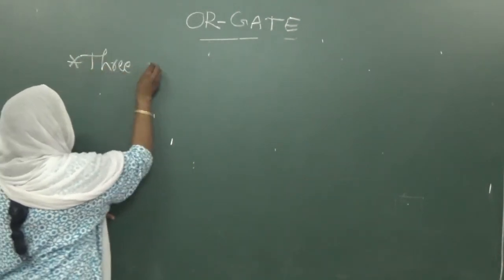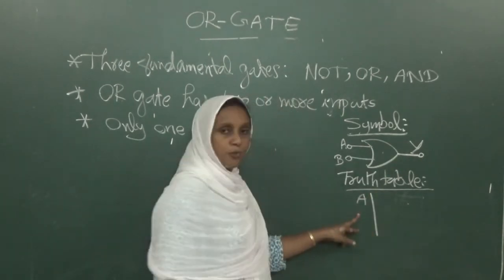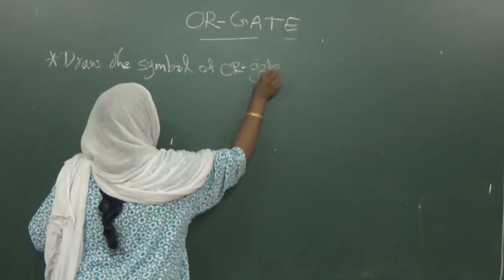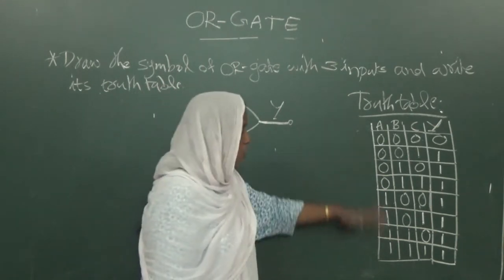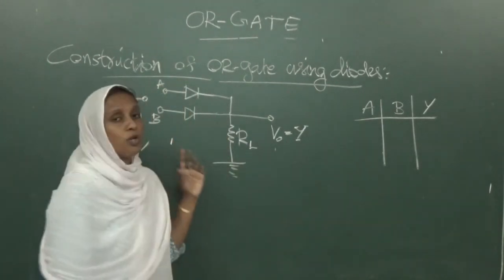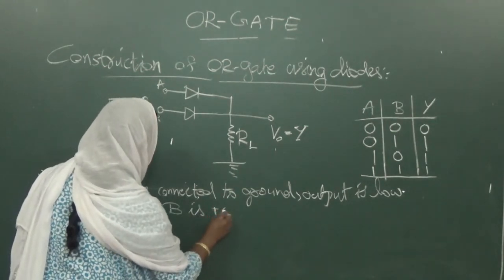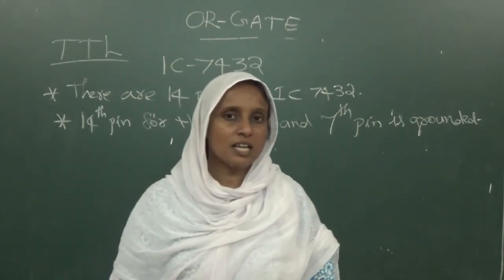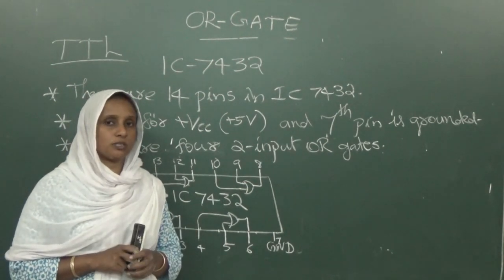OR GATE//LOGIC CIRCUITS//DIGITAL ELECTRONICS